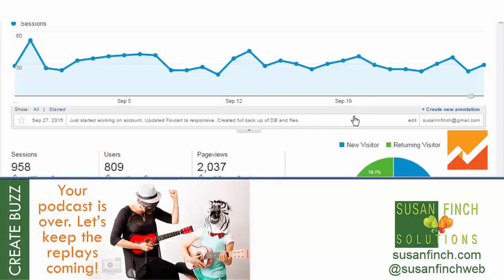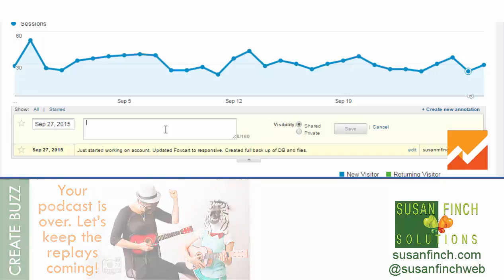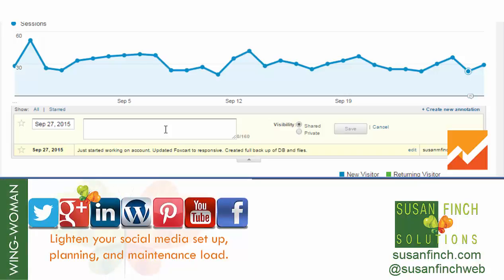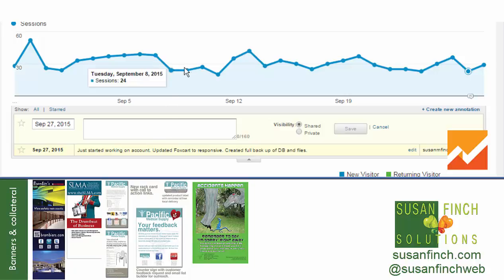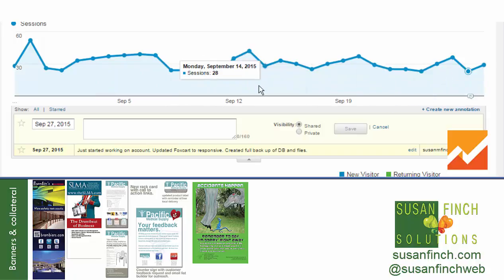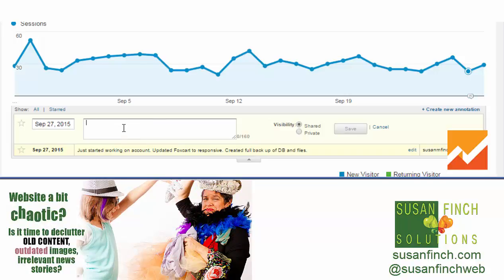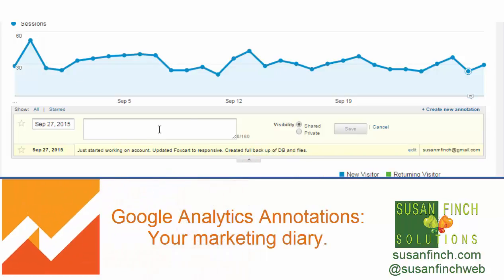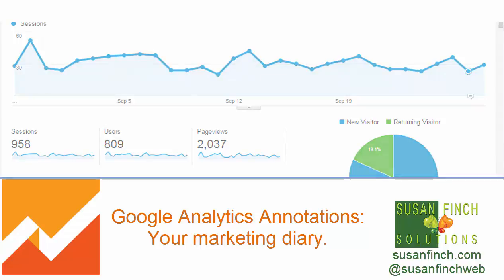Quick tip: Google Analytics Annotation - your marketing diary.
You can share your annotations with those who have access to your analytics account, or keep them just for your eyes. Google Analytics offers a little gray arrow that is the key to your marketing and website diary.

This is a great way to track when you add new campaigns, new design ideas, change hosts, scripts, launch an ad, promote a video within your site and more. Anything that can cause a change to your website traffic, you can make a note of to see if it did have an effect - positive or negative.

Think of it as a diary, one that you can share or not. You can share some of the annotations, or none - or all. Tell the story of what you are doing to promote your company, product, services, or yourself.